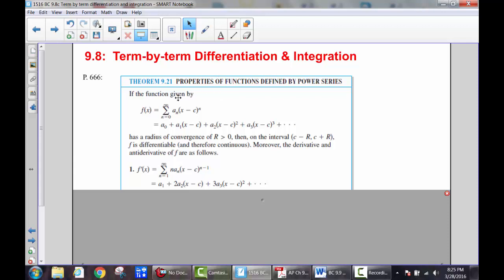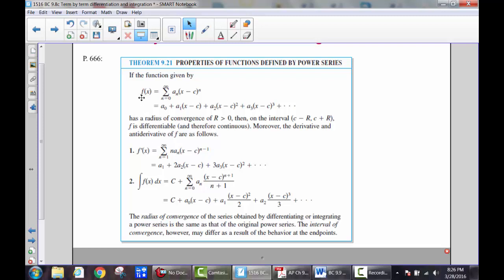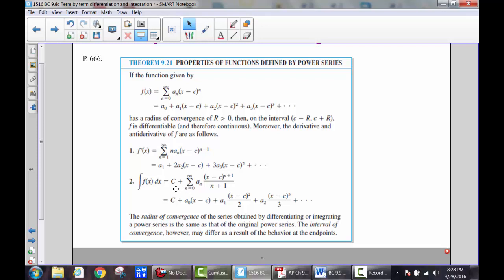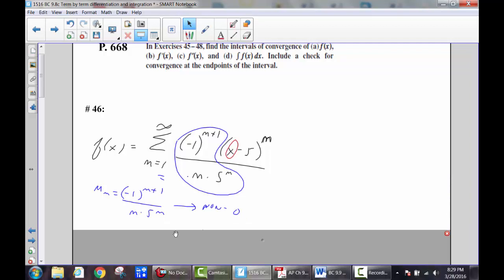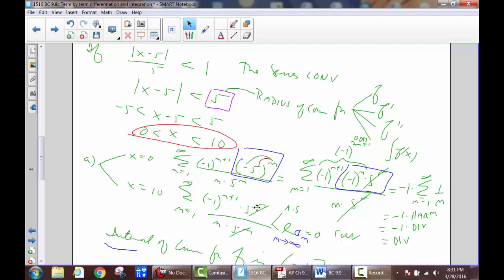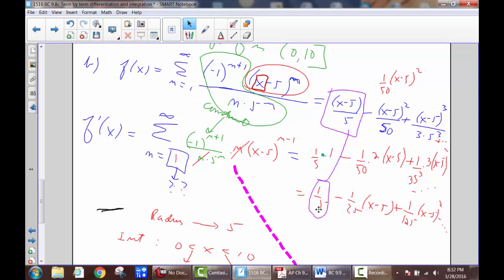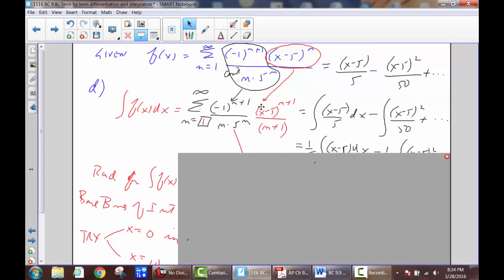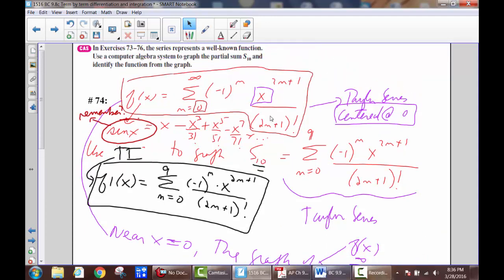Calculus: G POWER SERIES 8: Term-by-term Differentiation & Integration of Series